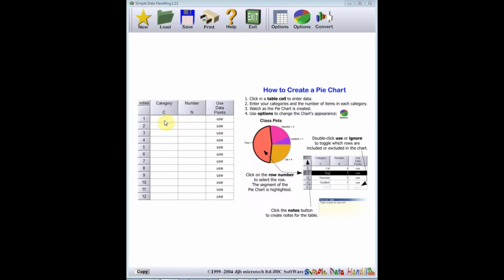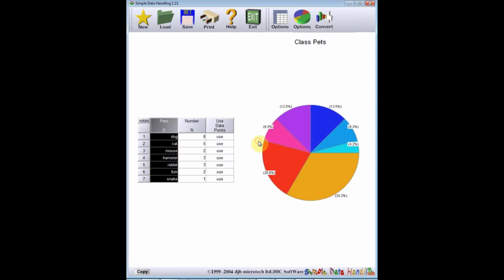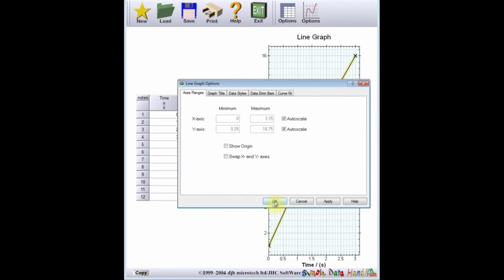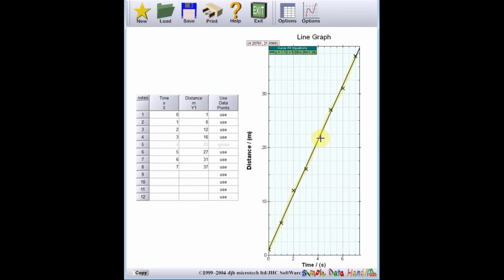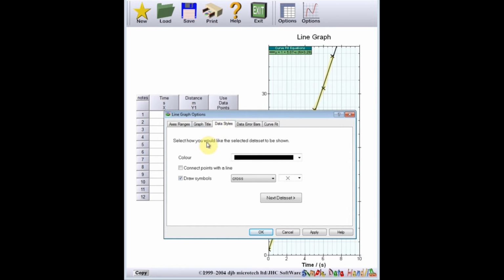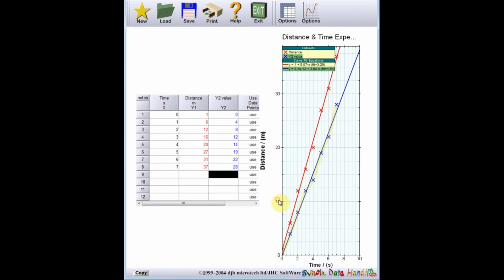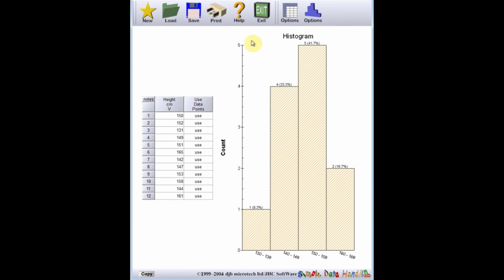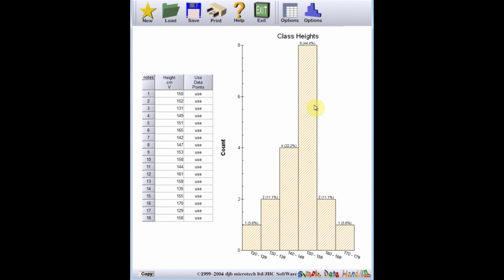Simple Data Handling software from djb microtech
An easy to graphs & charts program for all ages